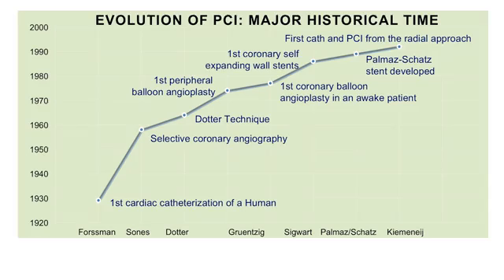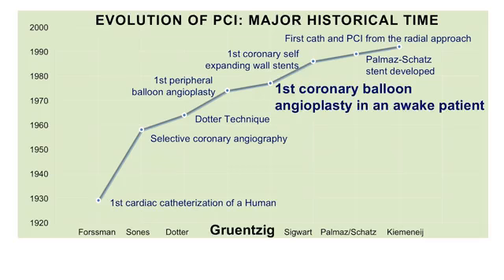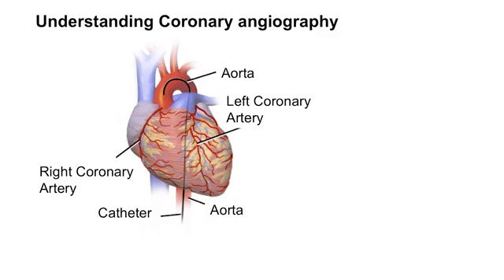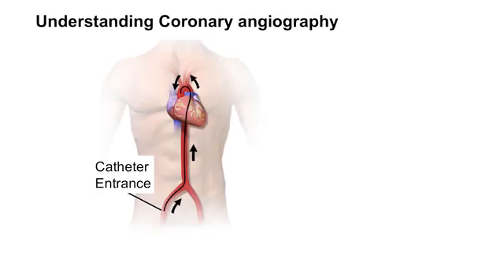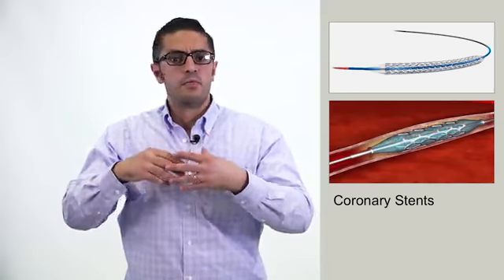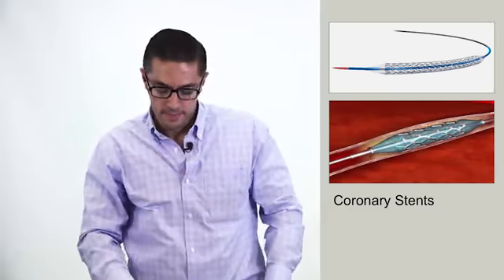PCI Percutaneous coronary Inversion |Of human heart